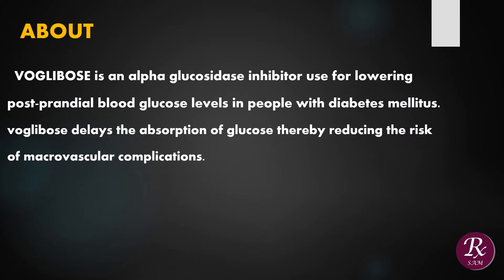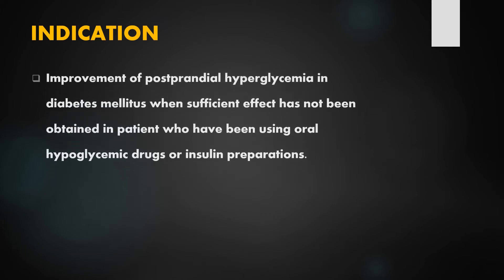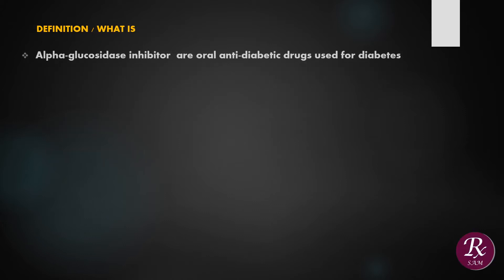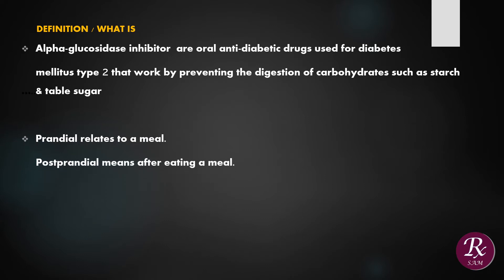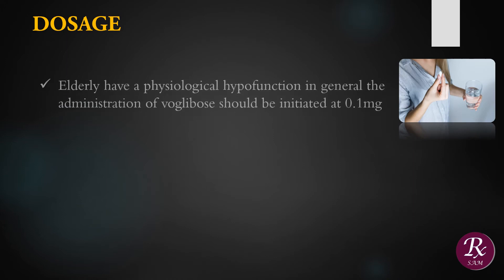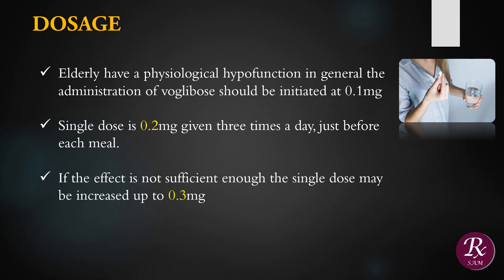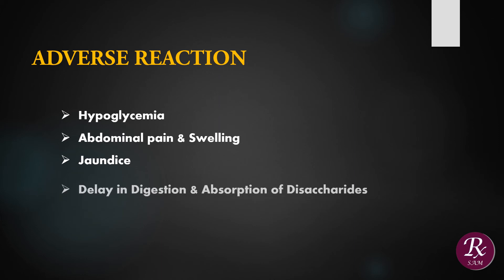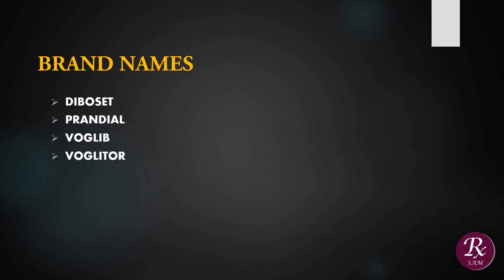voglibose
Basic information of drug Voglibose